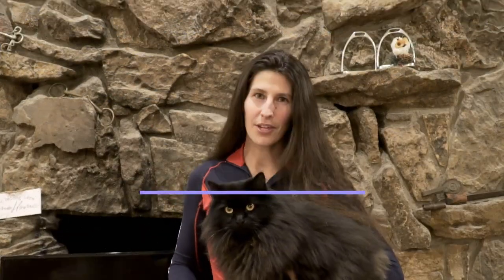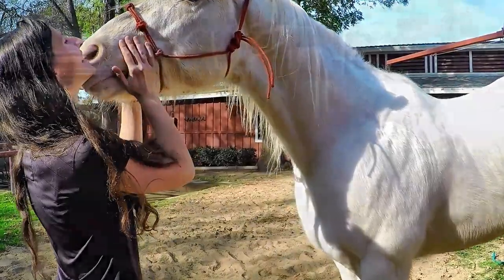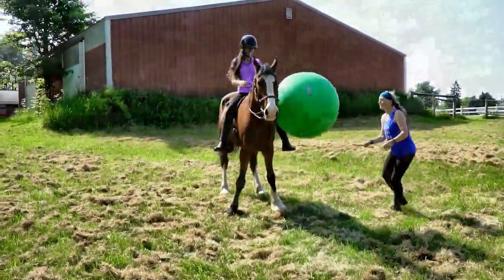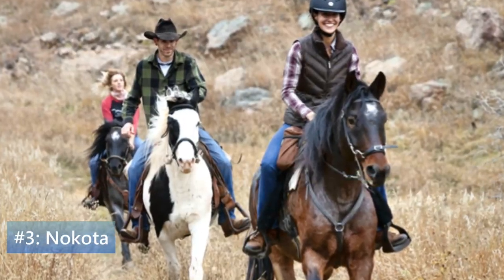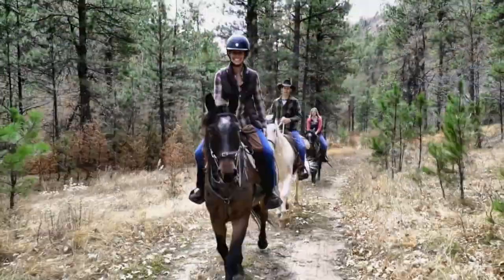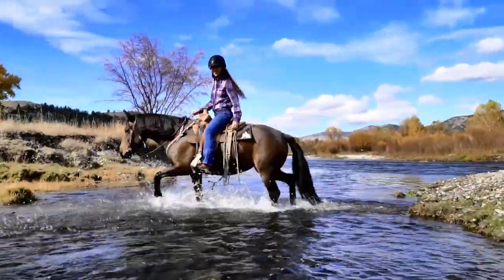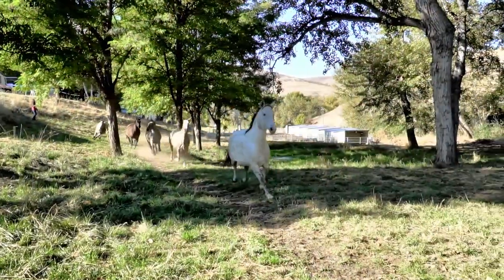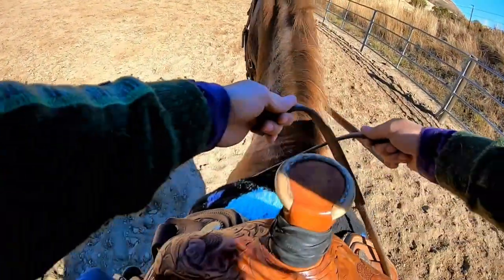5 RARE Horse Breeds You've Probably Never Heard Of!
Discover 5 rare breeds in this video from DiscoverTheHorse!

Here are the breeds featured in this video:
1. Camarillo White Horse.
Owned by Harold Parker
Filmed in California, USA
Registry: Camarillo White Horse Registry

2. Georgian Grande.
Owned by Taya Workum-Byers
Filmed in Ohio, USA
Registry: International Georgian Grande Horse Registry

3. Nokota.
Owned by Schneider Farm
Filmed in South Dakota, USA
Registry: Nokota Horse Conservancy

4. Blazer Horse.
Filmed in Montana, USA
Owned by Diane Robson
Registry: American Blazer Horse Association

5. Nez Perce Horse.
Filmed in Idaho, USA
Owned by Garden Springs Farm & Falling Feather Farm
Registry: Nez Perce Horse Registry

Welcome to DiscoverTheHorse, my Quest to RIDE every breed of horse! When complete this will be the largest equine education project of its kind! Ready for some fun?

Boots I Practically Live in
My FAVORITE Riding Coat
My Comfy Ariat Shirt
Breeches That Keep me in the Saddle
When I wear Jeans
My Fancy Riding Boots

My Filming Gear:
The "Big" Camera
The "Little" Camera
My Favorite Camera BAG
STABILIZATION for Big Camera
Stuntman Shoulder Harness for GoPro
Studio Recording Mic
NEW Tool for BETTER Audio(!!)